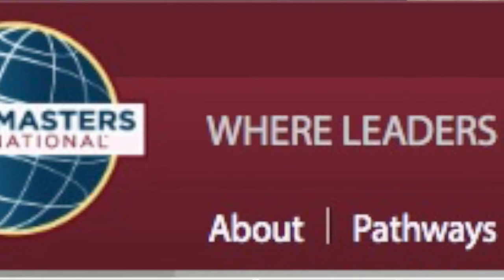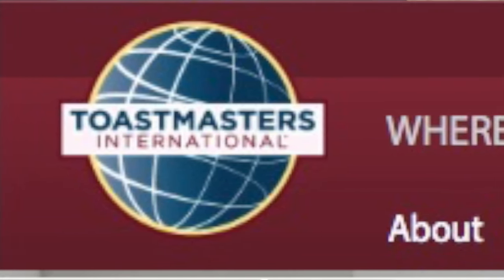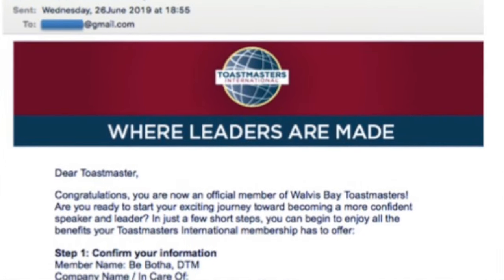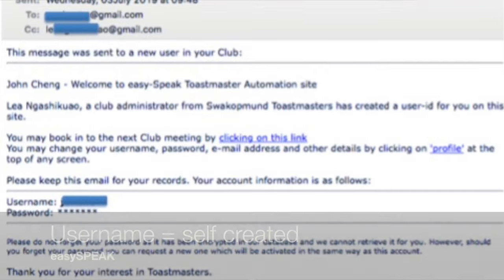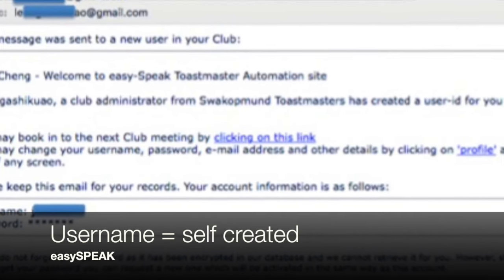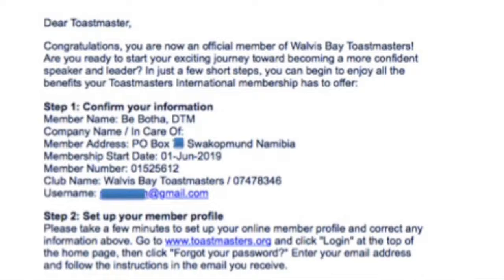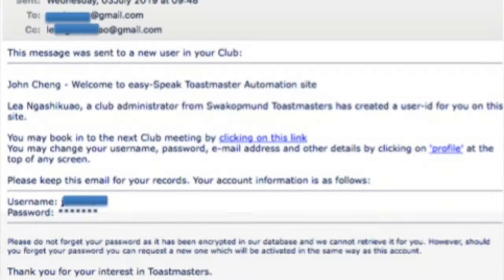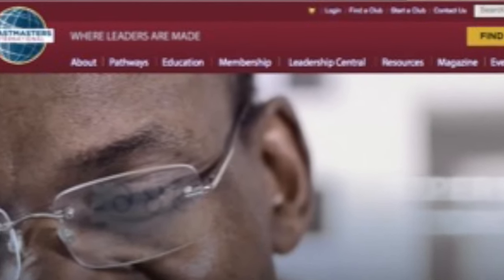PW001 Pathways and easySPEAK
This is the first video in the training series for BEGINNERS on Pathways and easySPEAK presented by Granny Be

easySPEAK
Login with a username received via email

They are two totally separate entities and should not be confused

We mainly connect to Toastmasters International to receive educational training on our Pathways

We mainly connect with easySPEAK as a club administration tool to create meeting Agendas where members interact to book speeches and confirm meeting roles.